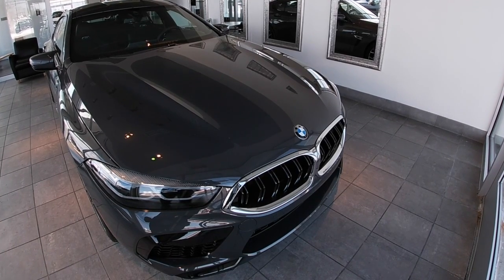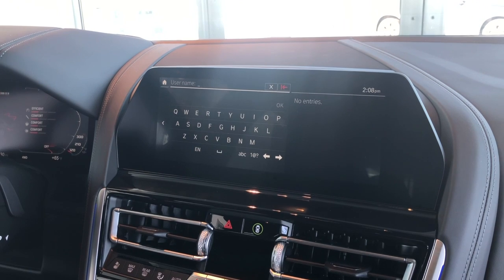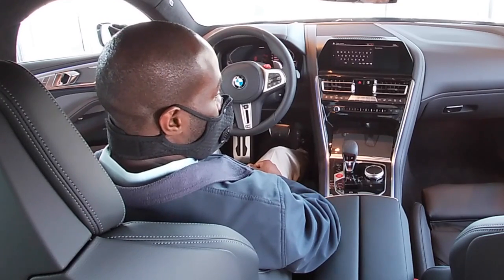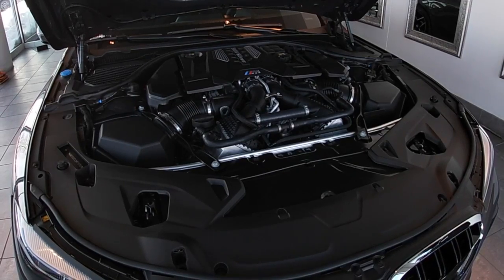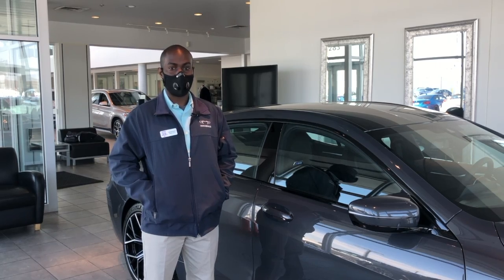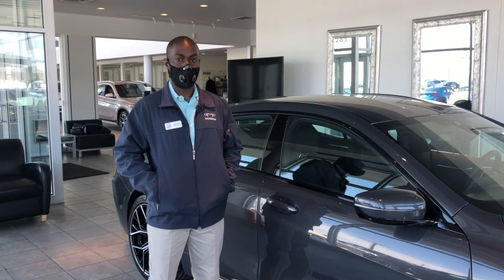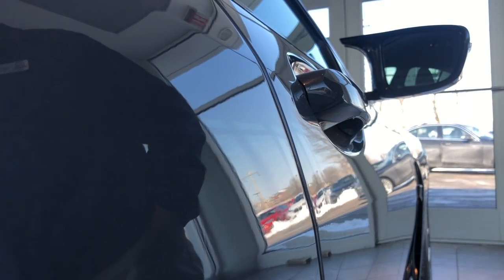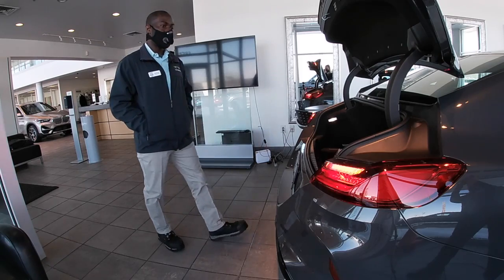Congratulations! TheM8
Captivating style.
High-performance engineering.
Detailed luxury.
Congratulations, Mr. and Mrs. Seal on your 2021 BMW M8!